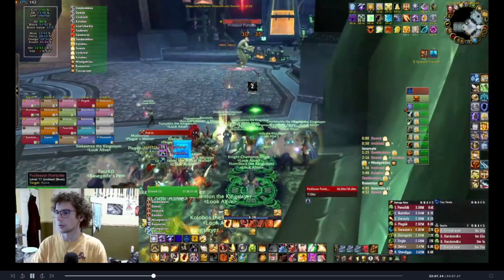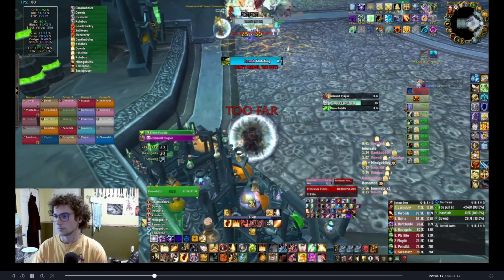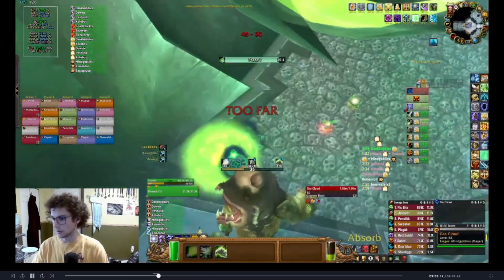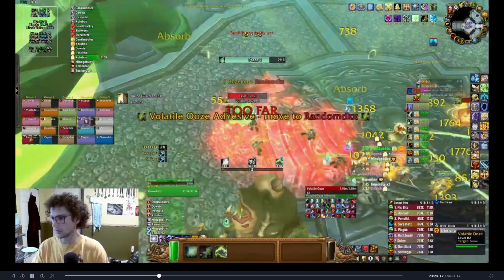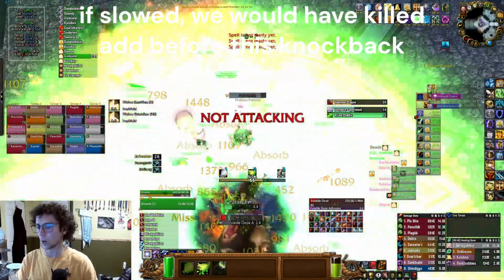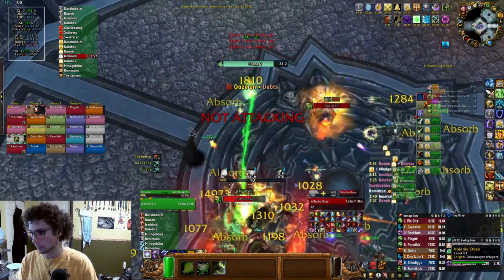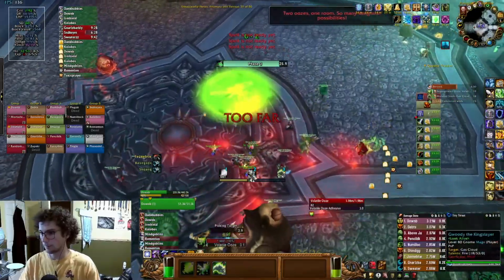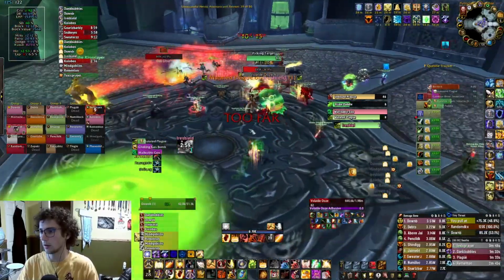How to: Pilot the Abomination on Professor Putricide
An in depth guide on controlling the Abomination during the Professor Putricide Encounter in ICC, Wrath of the Lich King.

0:00 Basic abilities/Normal strat
1:01 Heroic differences/assumptions
1st phase transition
2:17 Strat 1 - Simple strat 2/4 slows
4:04 Strat 2 - Hybrid strat, 3/4 slows
8:05 Strat 3 - Slow everything, 4/4 slows
11:42 Phase 2
12:37 2nd phase transition